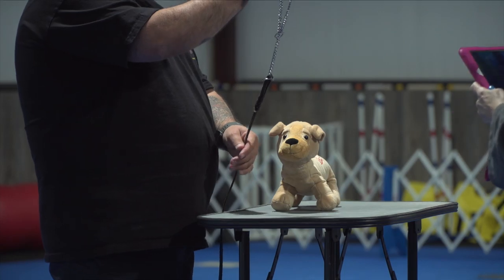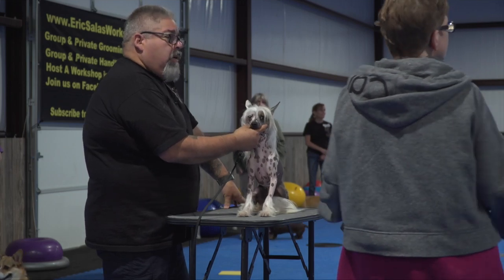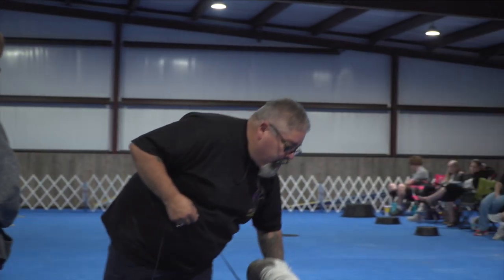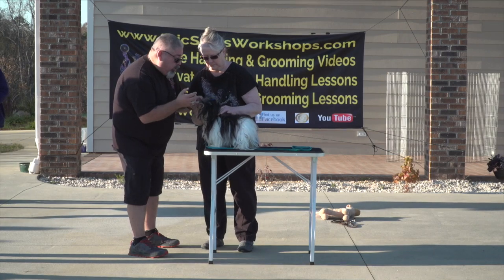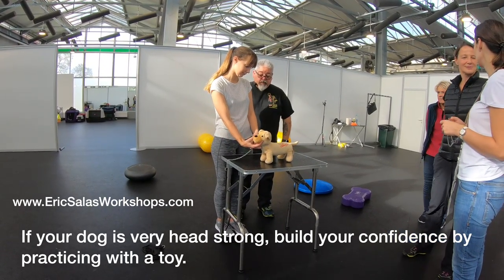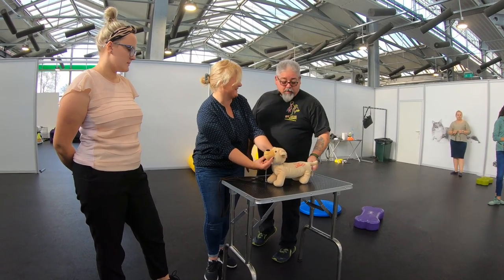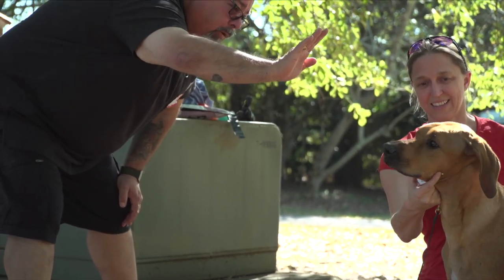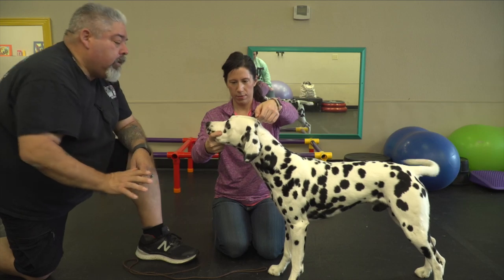Head Straight, Fixing Problems (With Eric Salas)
Learn to eliminate problems like not standing for exam, backing away from judges, not gaiting, sniffing the ground or acting like your dog is afraid. This video is filled with examples of these challenges and demonstrations on how to eliminate these problems. Please watch this video in its entirety, as it is progressive. If you skip to the end, you will miss very important messages and skills that lead up to the end. Many problems we experience in everyday life with our dog’s stem from one thing, lack of respect. Most dogs really start testing the pecking order between 12 to 18 months. They do things like; step on us, paw at us, lean on us, lay higher than us, and we fail these tests. The better the breeding on many of these dogs the harder it can be to train. That is because these dogs were bred to instinctively do a job and they have very strong working drives to do these jobs. When we ignore, they’re drives and try to focus on other things like companionship or dog shows we are met with primitive instincts. All Video Footage is copyrighted and may not be used by ANYONE unless you have the written permission of Eric Salas.

Than you